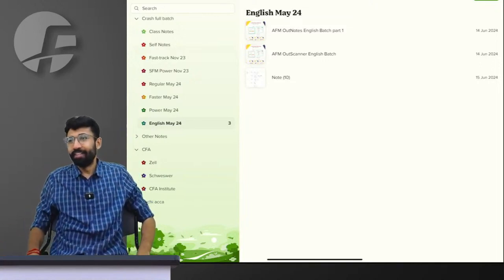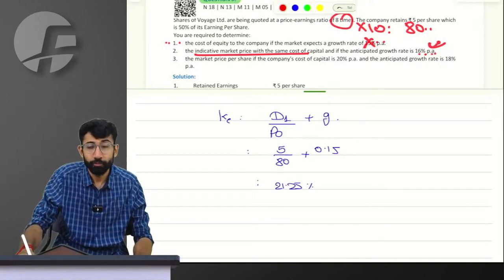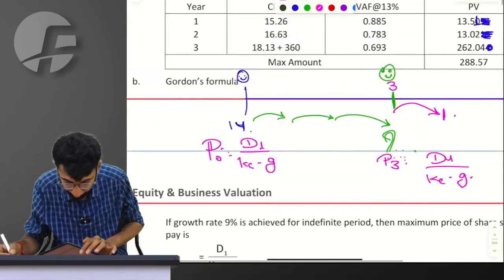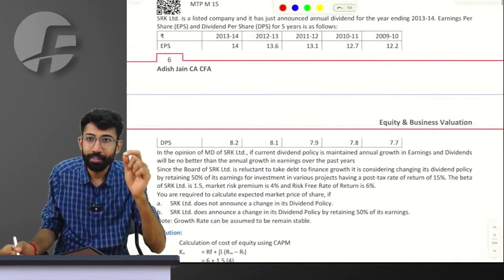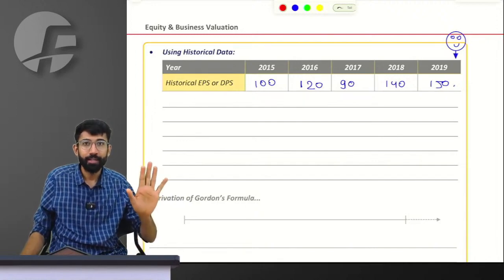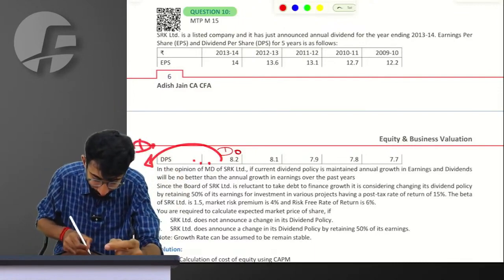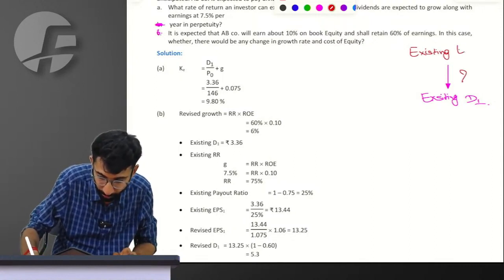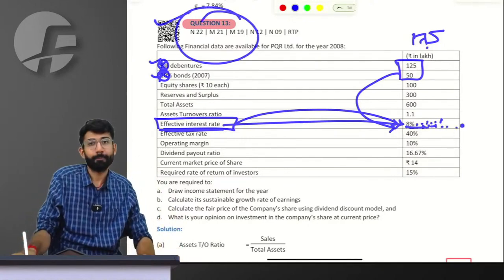CA Final AFM English Batch - Lecture 3: Equity and Business Valuation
Visit our FREE Recourses Page where you will find everything related to your study - Revision, Amendments, ABC, Open PDF Books, ICAI Study Material, RTP, MTP all at one place in organized manner